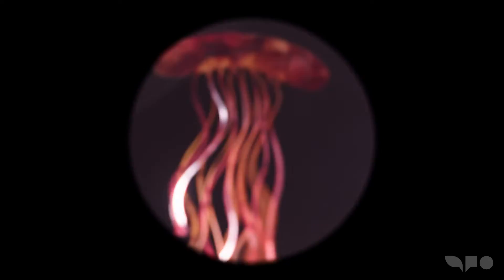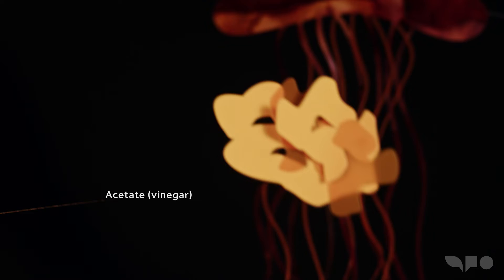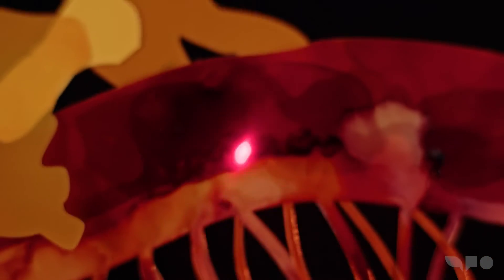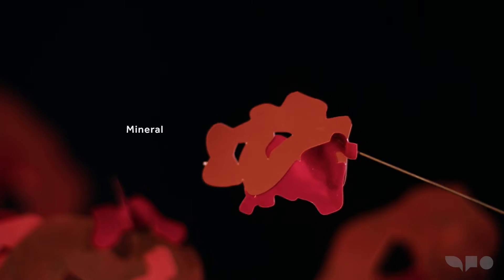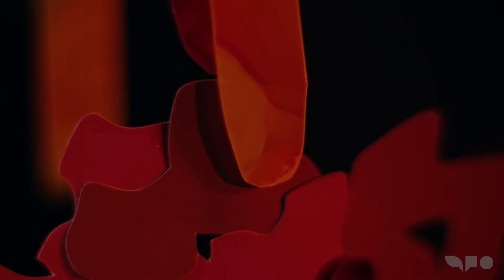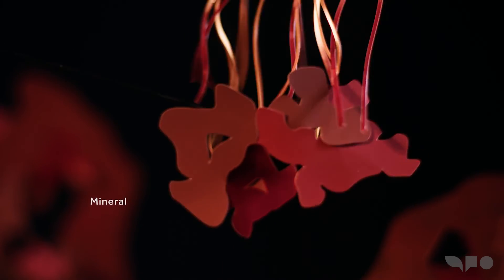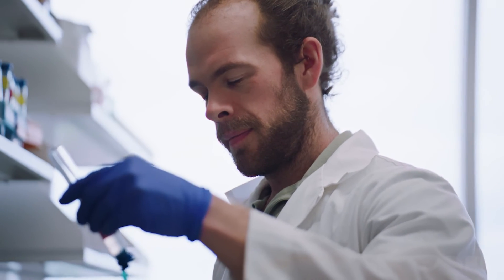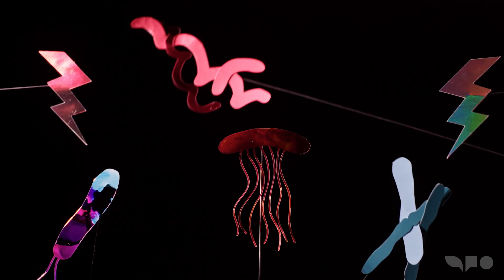How Geobacter Microbes Produce Electricity | Electric Microbes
Trailblazing microbiologist Gemma Reguera introduces us to her favorite microbe, the electricity-producing Geobacter, and describes how her research opened the door to a new field of study: Electromicrobiology.

~ About the Film: Electric Microbes ~

Trailblazing microbiologist Gemma Reguera introduces us to her favorite microbe, the electricity-producing Geobacter. This unassuming single-celled organism possesses a remarkable ability to generate electricity through a unique form of respiration. Not the breathing kind of respiration; this is a specific chemical process, one which involves the capture of energy from molecules through the transfer of electrons.

The way it works is that Geobacter “oxidize” or remove electrons from molecules like acetate. These electrons travel down little hairs on the Geobacter’s underside called nanowires. As these nanowires make contact with minerals in their external environment, the electrons are transferred to these minerals, causing their “reduction.” This reduction leads to the breakdown of the minerals in the surrounding environment. In this way, Geobacter plays a pivotal role in the intricate web of nutrientcycling, influencing the fabric of the ecosystems they inhabit.

Gemma's groundbreaking research has opened the doors to a new frontier in scientific exploration: Electromicrobiology, a novel scientific research field that focuses on studying microorganisms that are capable of extracellular electrontransfer. Her passion for electric microbes really comes through in this film. Plus, the paper puppets of Geobacter are really fun to watch!

~About the Science Communication Lab~

We are a non-profit organization of scientists and filmmakers collaborating on documentaries in order to build a more scientifically-engaged society.

~ Credits and Resources ~

Directed by Ruth Lichtman & Sharon Shattuck

For full credits and more resources, please visit the film's